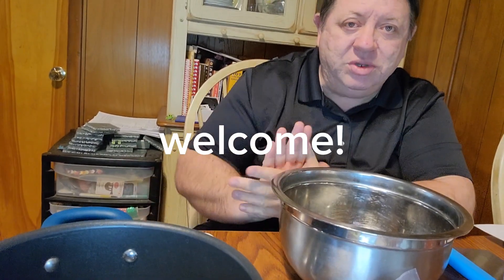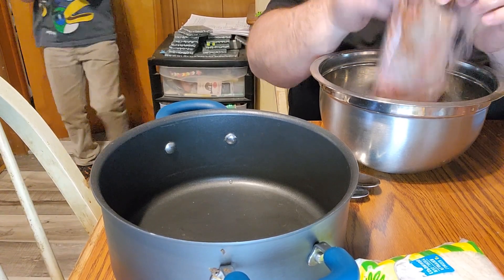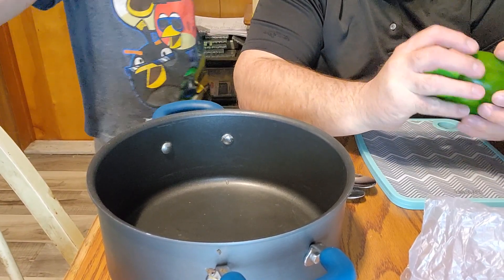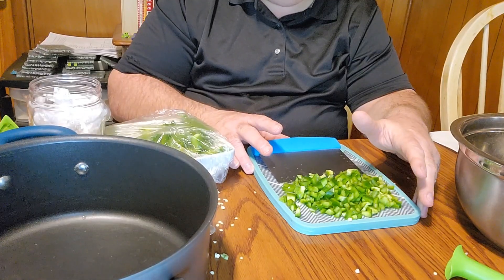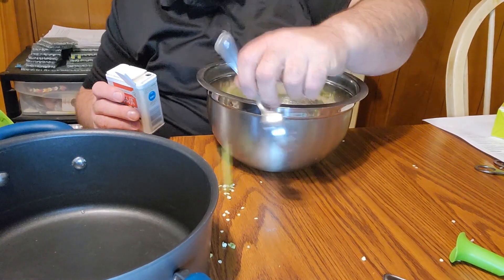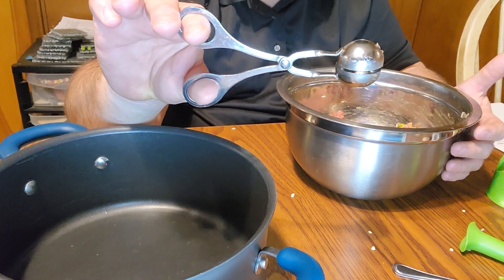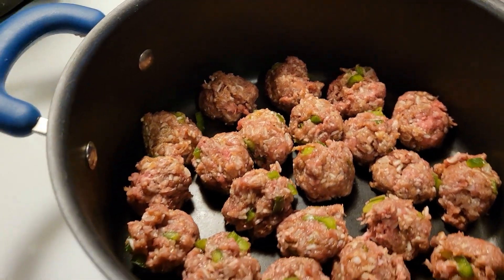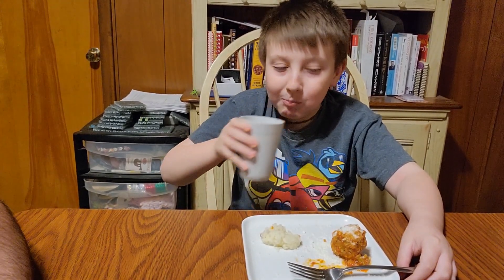Cook With Me: Stuffed Pepper Meatballs and Some TEMU Kitchen Gadgets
Nathan and Dad cook stuffed green pepper meatballs and show off some kitchen gadgets we bought from TEMU.

Recipe

Ingredients
2 eggs
1.5 lbs ground beef
1 large or 1.5 small green peppers diced
1/2 cup rice
2 cups tomato sauce
1 tsp onion powder
2 tsp garlic powder

Directions
Combine eggs, ground beef, rice, green peppers, onion powder, garlic powder, salt, and pepper in a large mixing bowl. Once mixed, form into small meatballs and place in a single layer in a skillet to brown. Brown on all sides, add tomato sauce, cover, and simmer for 20 minutes. Yum!